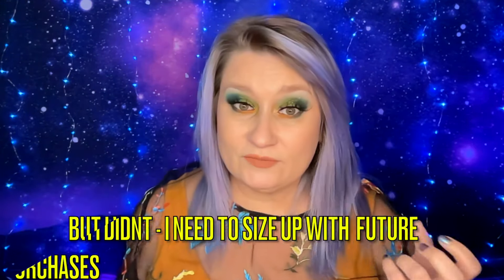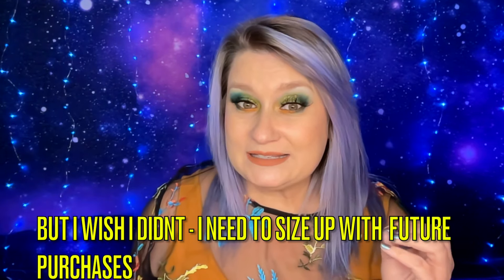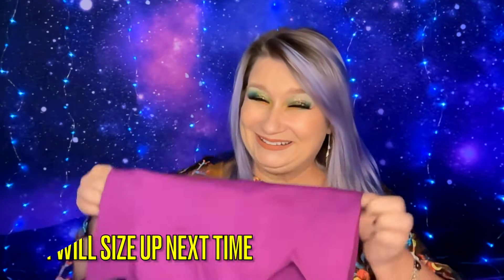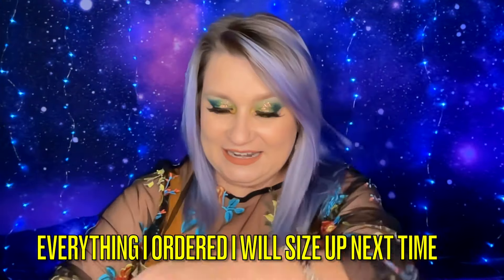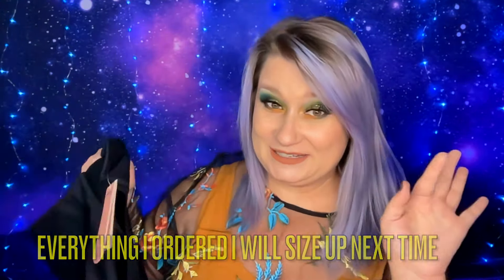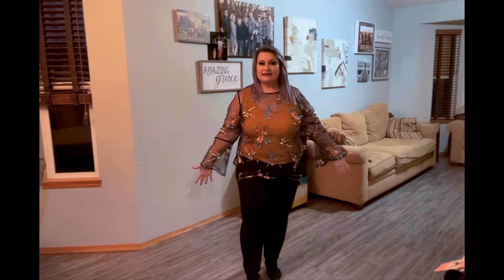SHAPERMINT Are They PLUS SIZE APPROVED ??!!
this option allows more of your Membership pledge to help with the channel
YT charges high percentage of each pledge.

💁🏼‍♀️👀 Almost every time I wear Lashes they are LUND BEAUTY  a brand by my really good friend @troublewithtish
check out her business below and let her know I sent you !!! thank you 💜

🟣FRIEND MAIL 📬
Goddard Ks
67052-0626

Truly Appreciate Anytime You Use My Codes 🥰

💰Nomad Cosmetics*
Code
Debutawn
Saves 10%

💰Glaminatrix Cosmetics
CODE DEBUTAWN
saves 10%

💰Devinah Cosmetics
CODE DEBUTAWN
Saves 20%

💰ADEPT COSMETICS *
CODE DEBUTAWN SAVES 10%

💰NATASHA DENONA * -
CODE DEBUTAWN SAVES 15%

💰 Game Beauty*
Debutawn Saves 10%

💰De' Lanci Beauty
Debutawn Saves 20%

💰Mythic Beauty Haus*
Debutawn Saves 10%

CODE DEBUTAWN
Saves 10%

CODE DEBUTAWN
Saves 20%

💰Psycolashes*
Debutawn Saves 15%

💰Wenzdae Cosmetics
Code DEBUTAWN
Saves 10%

💰Curst Kosmetics
CODE
DEBUTAWN
Saves 10%

💰💍 Roma Designer Jewelry *
DEBUTAWN SAVES 25%

💰👟Fitville -
CODE DEBUTAWN SAVES 30%

🌟In depth YT video explaining my Dercums disease-

If your a subscriber of mine I want to tell you thank you and that you all are so very special to me!